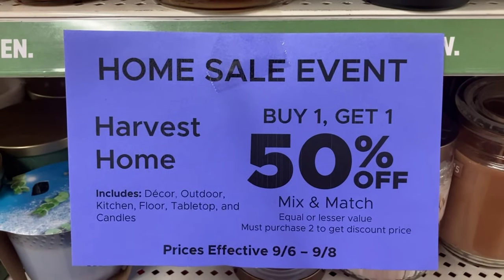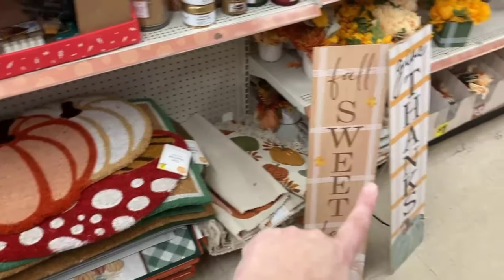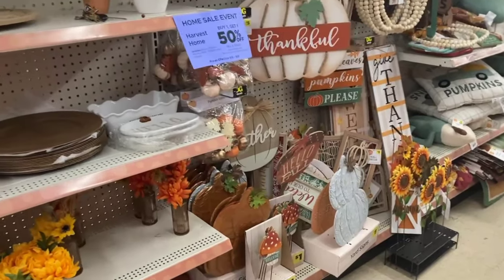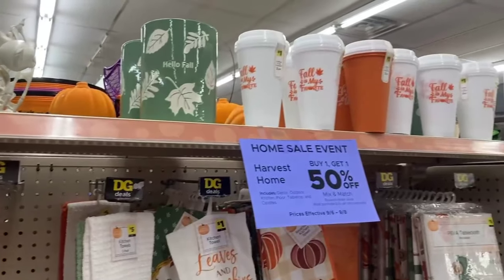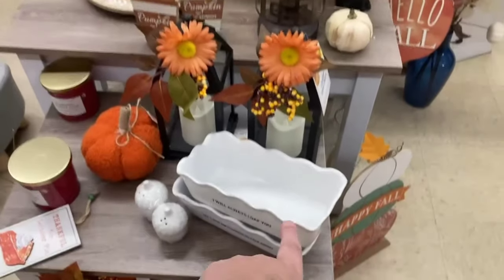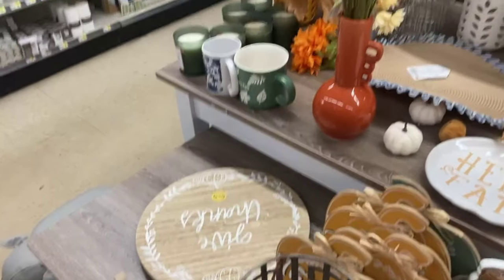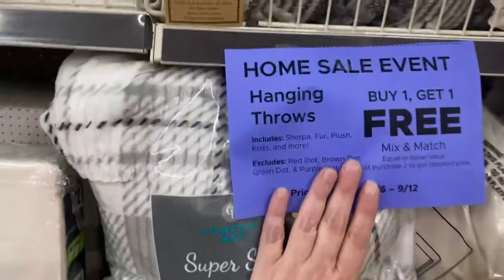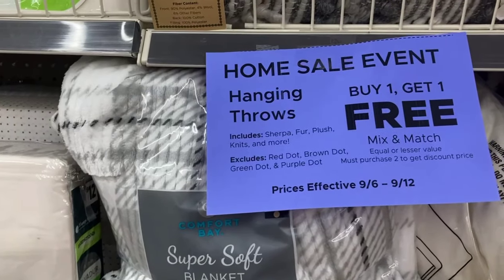Best Saturday Deals September 7 at DG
🔥We have the best Dollar General Saturday deals for September 7, 2024 for you and that includes a home sale too. Don't miss out on using your P&G coupons that you earned over the past week, these expire today!

🔥If you are not sure what will and will not stack with that P&G coupon, don't worry, we have tested out all the ways they will and will not work.